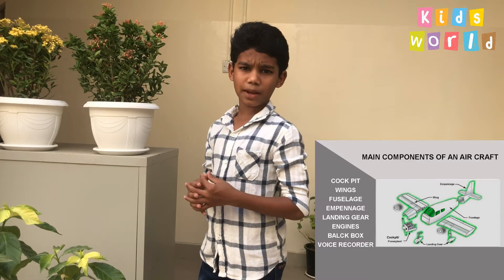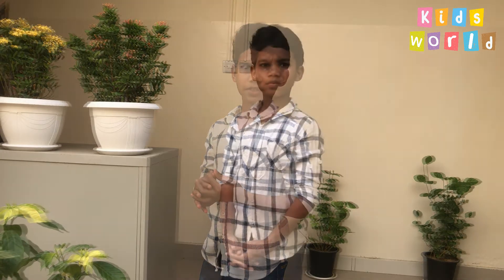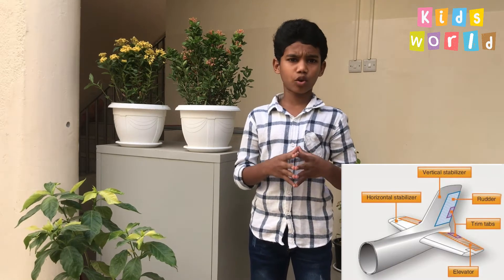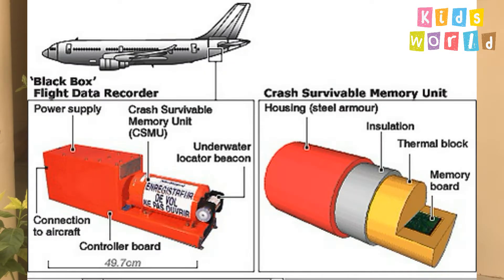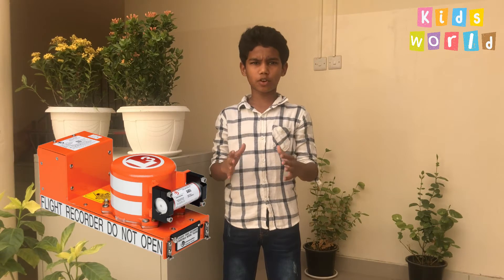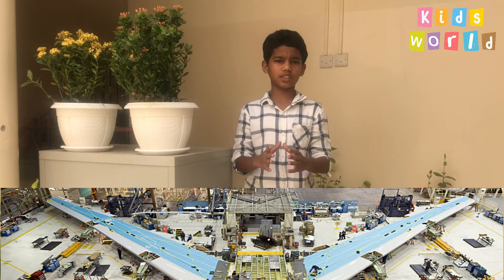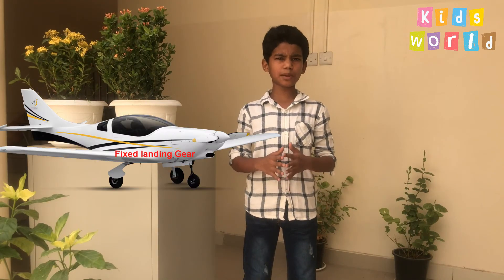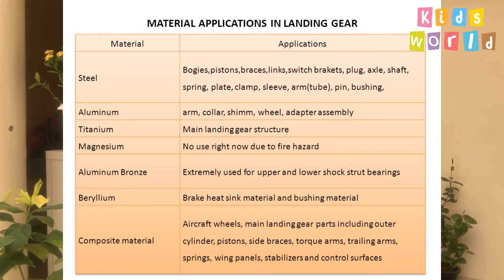Main Components of an Aircraft, Black box,Cockpit, Wings, Fuselage..Etc.. @PART#2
Main Components of an Air Craft
Black box, Cockpit, Wings, Fuselage,Landing gear, Voice Recorder, Tale, # Empennage ..Etc..